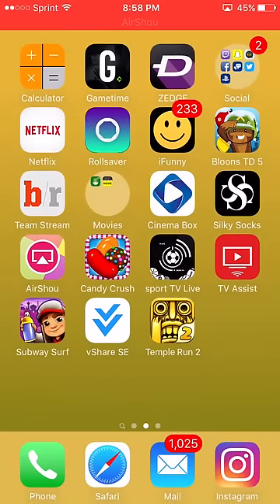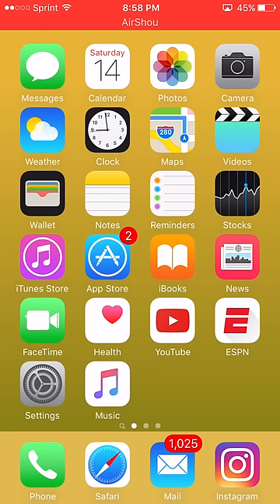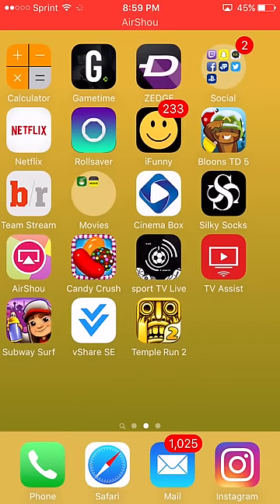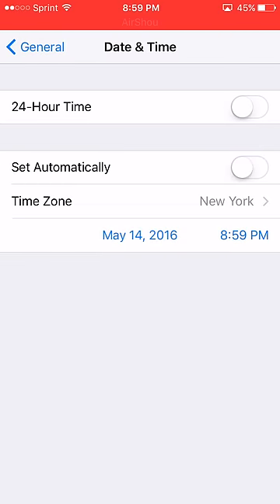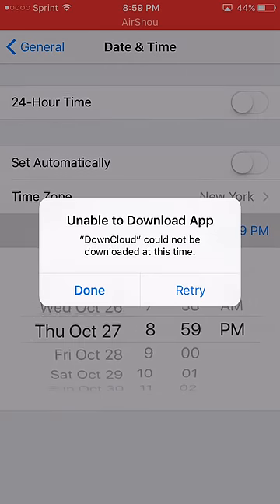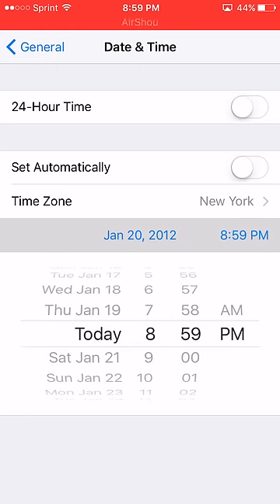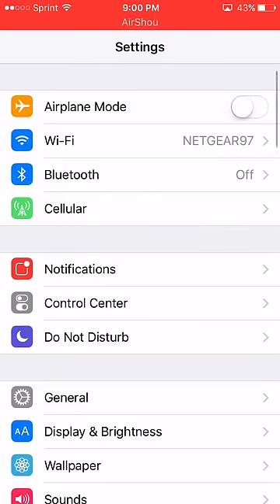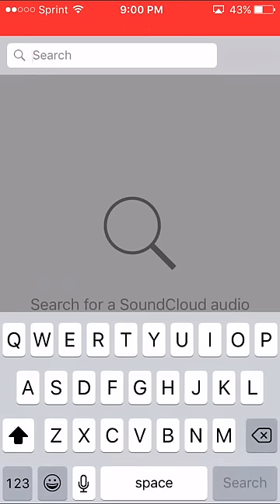HOW TO: DOWNLOAD FREE MUSIC ON iOS 10 | No Jailbreak | NO COMPUTER | iPhone, iPad, iPod Touch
HOW TO: Download Pre Hacked IOS 9-9.3.1 Apps | Subway Surfers , Temple Run , Asphalt 8 , Candy Crush

HOW TO: Watch Live Cable Sports For Free | iOS 9-9.3.1 | No Jailbreak | iPhone, iPad, iPod Touch

HOW TO: Watch TV Shows & Movies For Free | iOS 9-9.3.1 | No Jailbreak | iPhone, iPad, iPod Touch

This Video Is To Teach People How To Download Music On iOS 9.3.1 For Free With No Jailbreak!

iPhone ,
iPad ,
iPod Touch

Gamers Destination